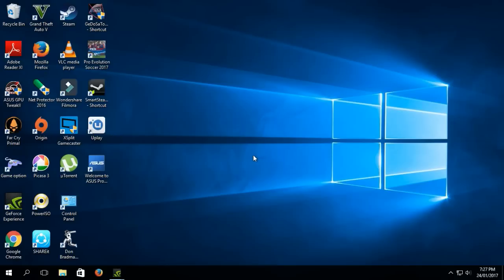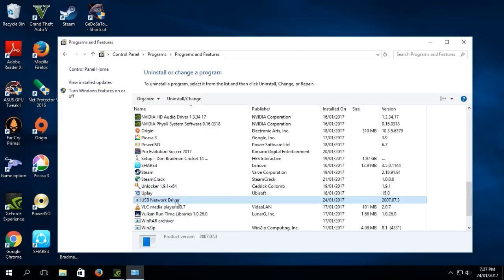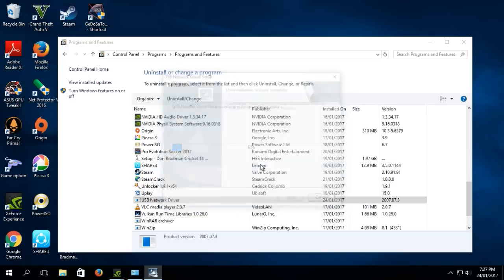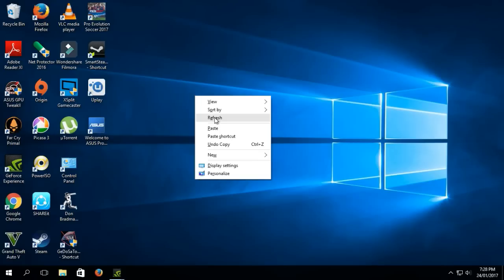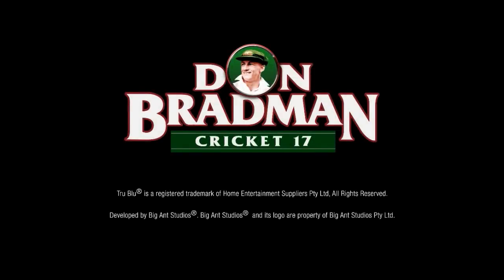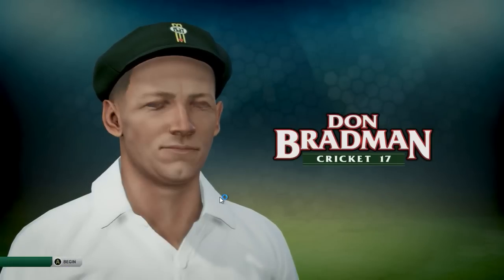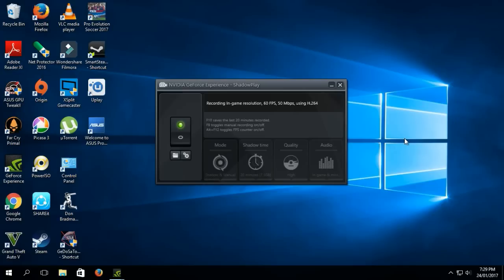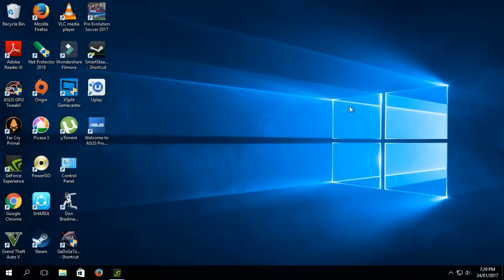How To Fix The Game Startup Crash Of Don Bradman Cricket 17 PC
THIS IS THE TUTORIAL FOR THE GAMERS USING USB VIBRATION SOFTWARE.
PLZZ FOLLOW MY STEPS AND ENJOY DBC 17 PC..

I HOPE THIS WILL WORK FOR ALL OF UUUU..
PLZZ SUSBSCRIBE & LIKE...